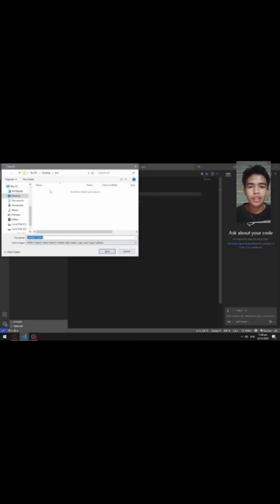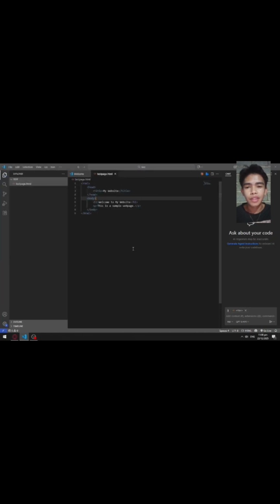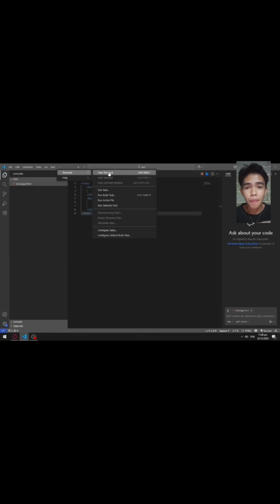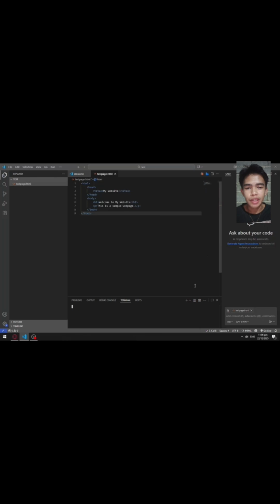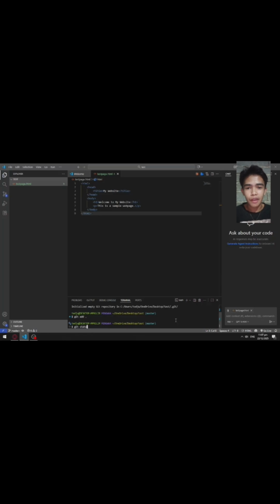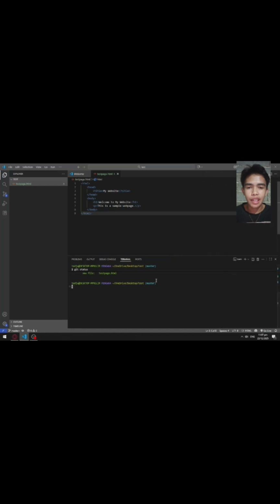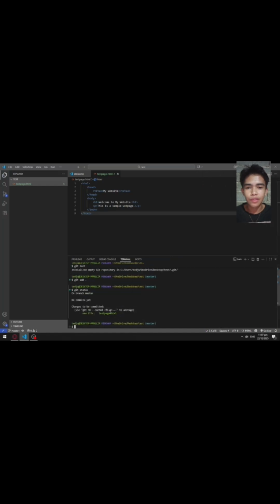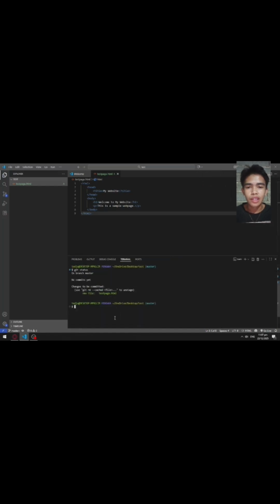Prelim project: Push a project to Git for 1st-year students